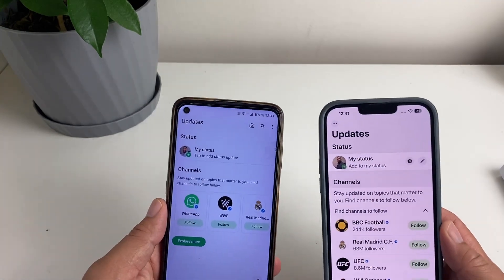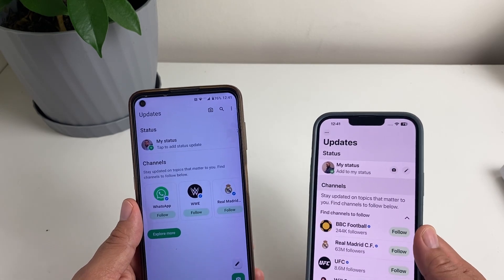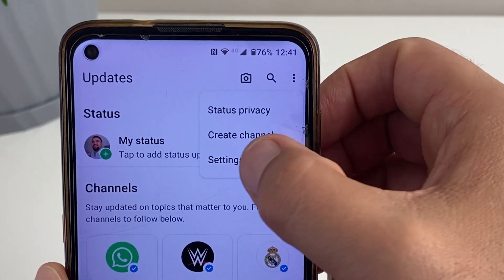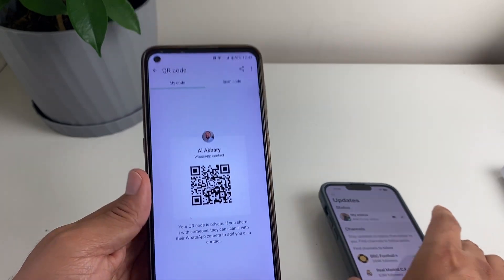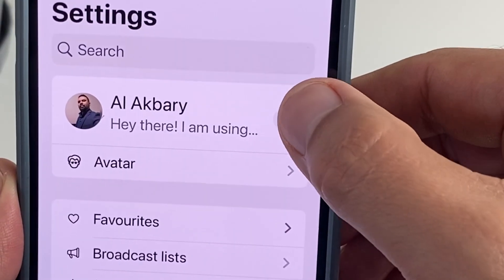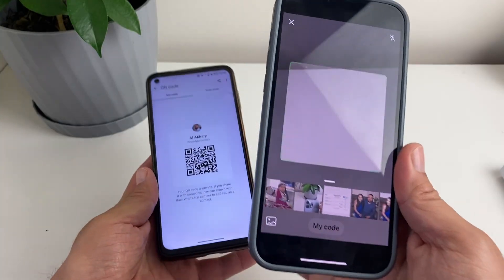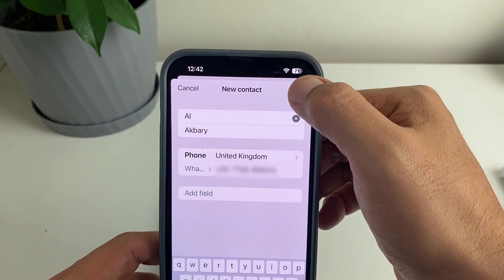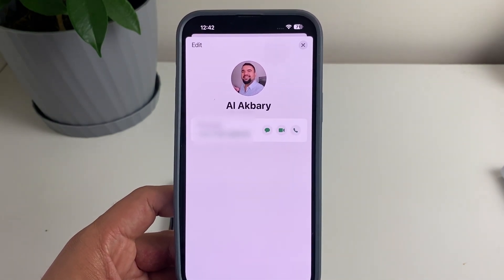How to Get Contact Details by Scaning QR code in WhatsApp